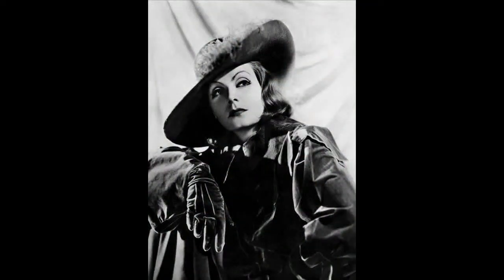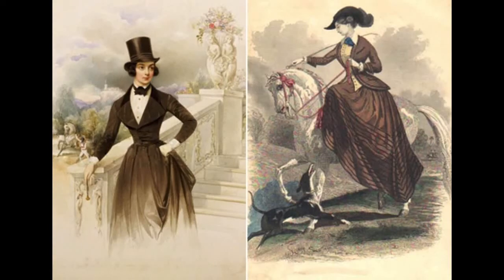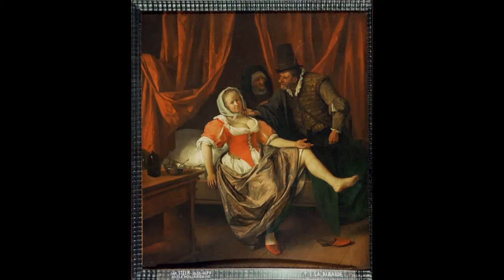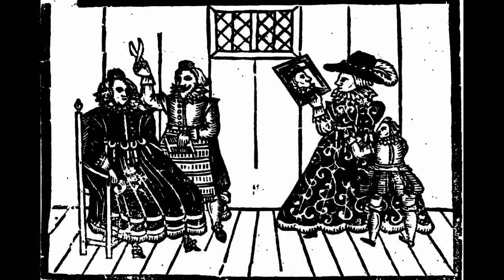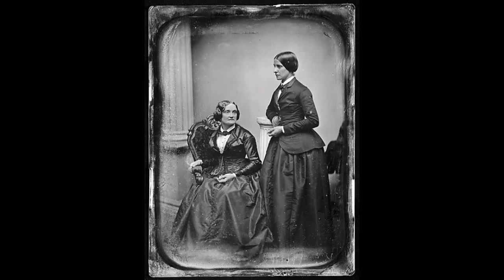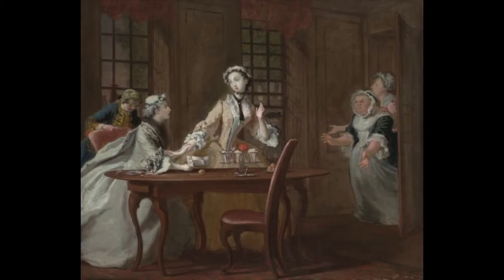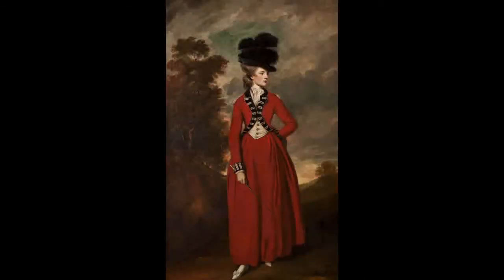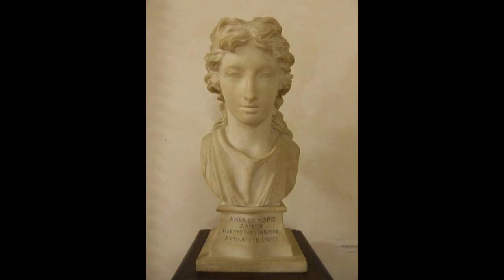Episode 146: The Evolution of Butch as a Lesbian Signifier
A show about queer women in history and historic literature, plus coverage of the field of sapphic historical fiction. Content note: May include discussions of sex within an academic context.

This is a rare slide-show episode. The audio has not been updated to remove obsolete references to the TLT podcast group.